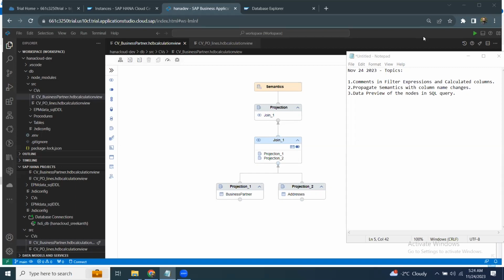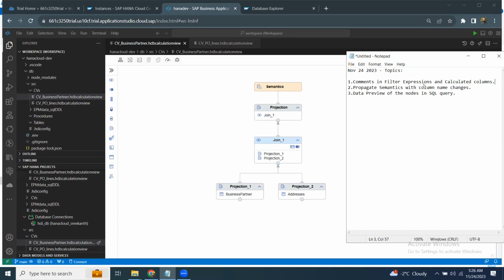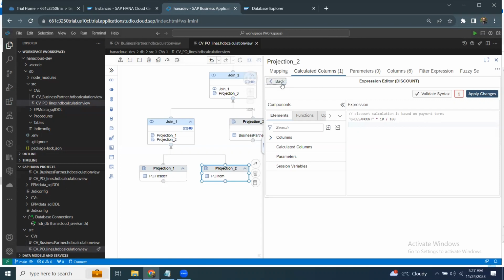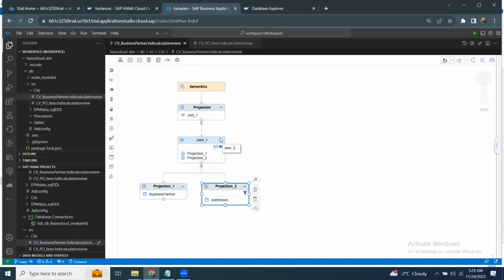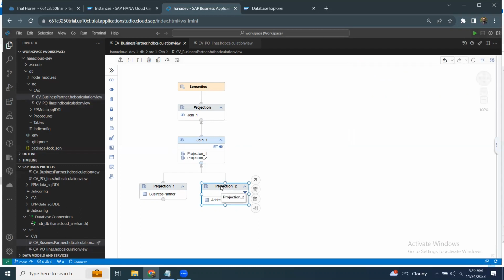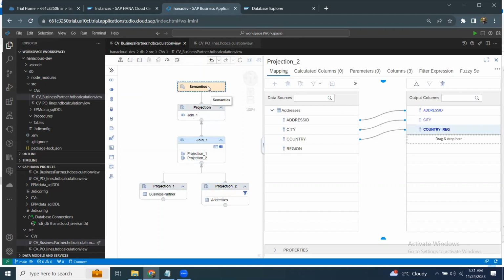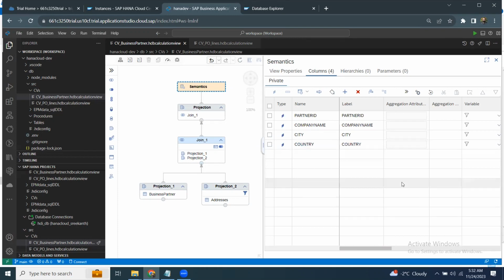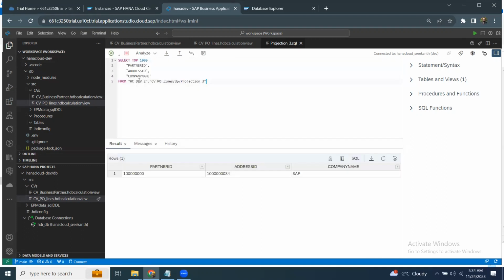Name Change Propagation and Code Comments in CVs - BAS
modelling features in Business Application Studio.
- Code Comments in CV filters and Calculated columns.
- Column Name change propagation to all nodes.